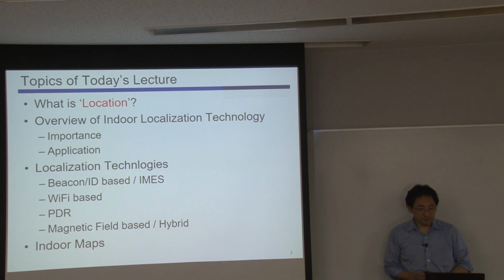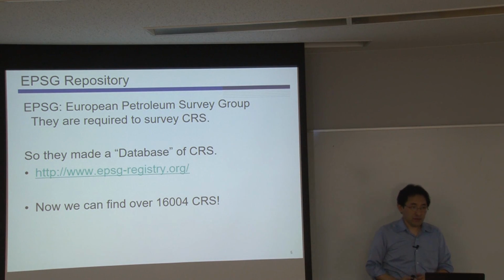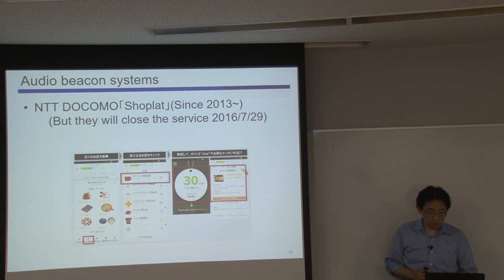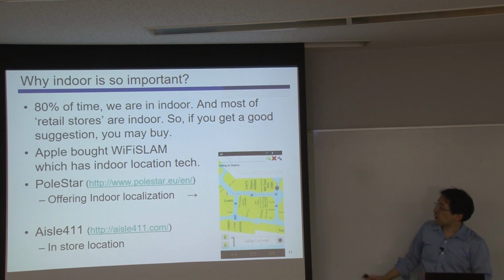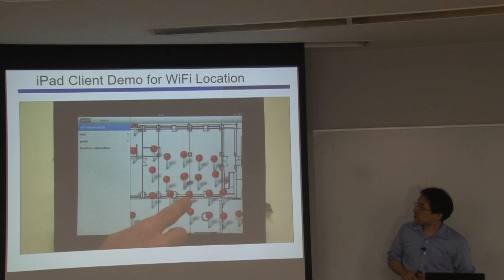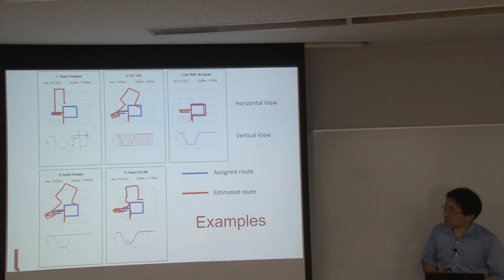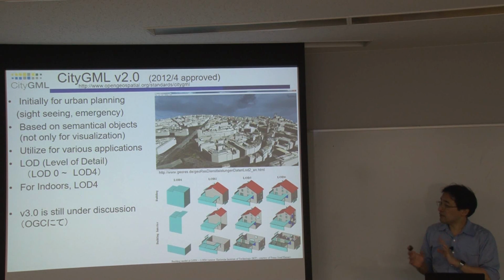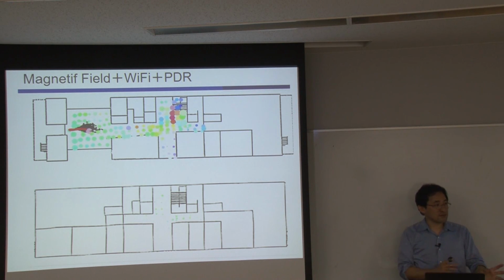State of the art of Indoor Localization Technology (Prof. Kawaguchi, 2016.5.17)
Nagoya Univ. RWDC, RWDC-SystemI Lecture by Prof. Nobuo Kawaguchi
State of the art of Indoor Localization Technology